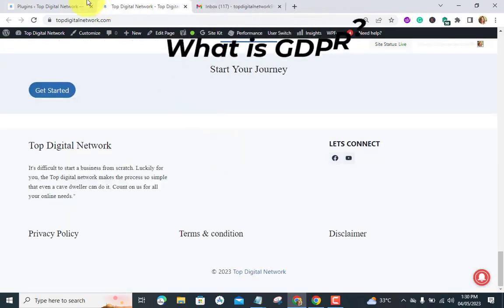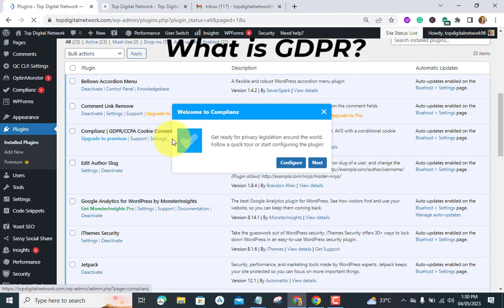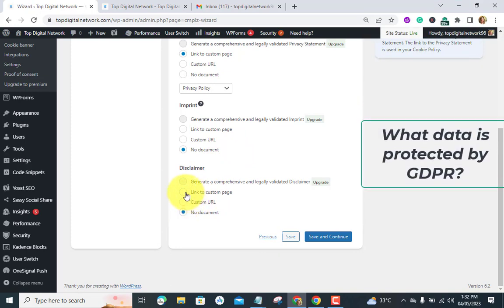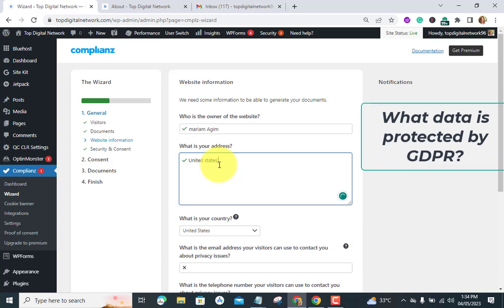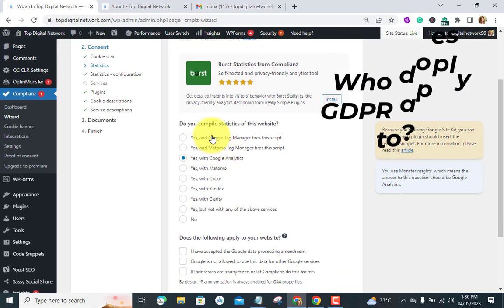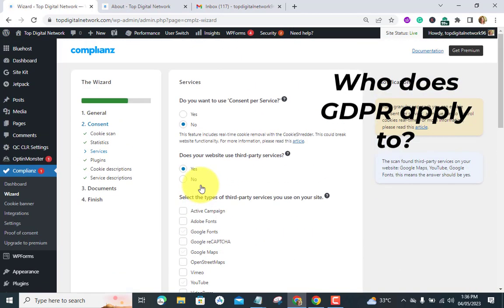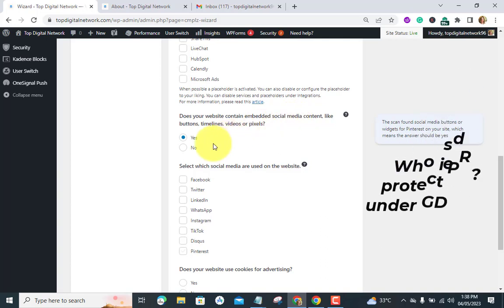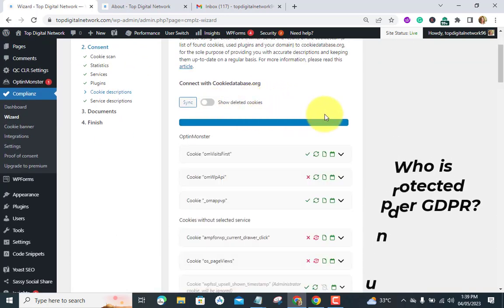Best GDPR & CCPA WordPress plugin and setup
WordPress is a popular content management system used by many websites around the world. The GDPR plugin for WordPress is designed to help website owners comply with GDPR by providing a range of tools and features, including:

Cookie consent: The GDPR plugin can display a cookie consent banner on the website that informs visitors that the website uses cookies and asks for their consent to use them.

Privacy policy generator: The GDPR plugin can generate a privacy policy for the website that includes information about the types of personal data collected, how it is used, and how individuals can exercise their rights under GDPR.

Data access and deletion requests: The GDPR plugin can provide a mechanism for individuals to request access to their personal data or request that it be deleted.

Data breach notifications: The GDPR plugin can notify website owners in the event of a data breach.

We appreciate you taking the time to watch this detailed walkthrough. We hope you will share it with your social networks. This way, other interested users can benefit from it as well.